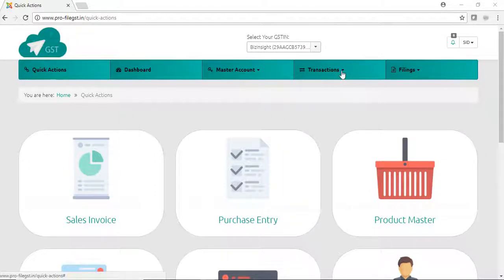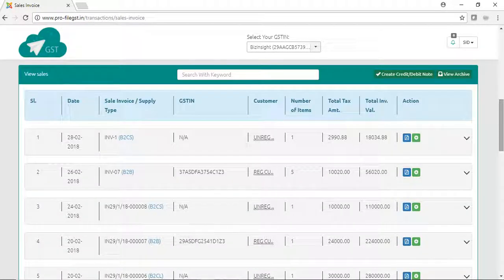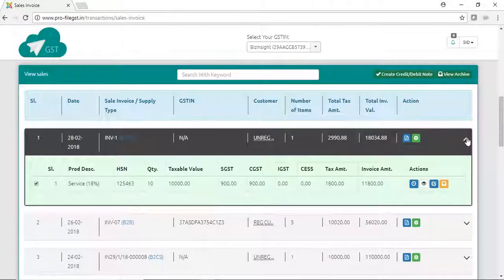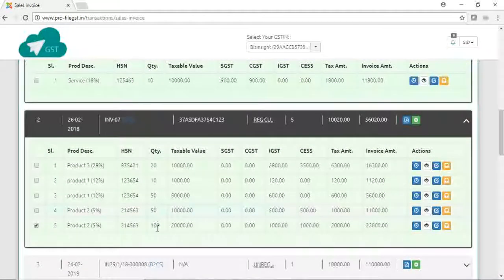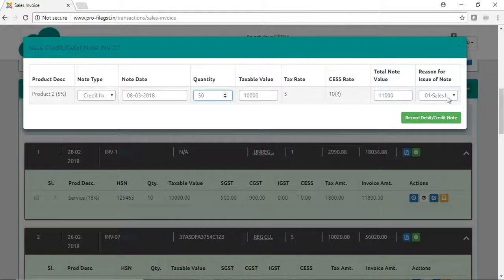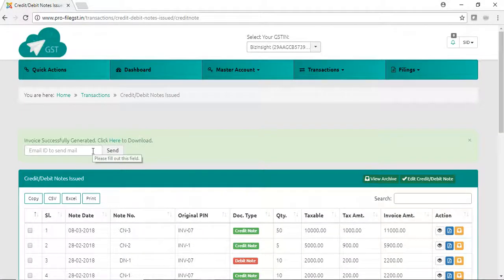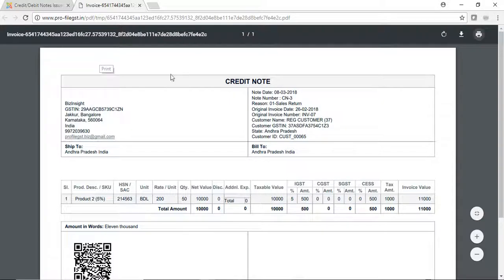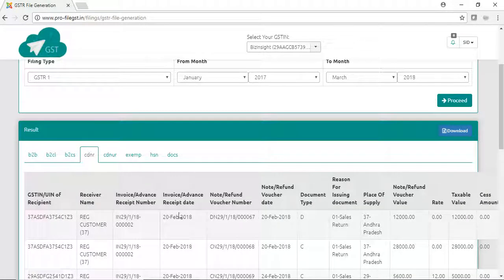How to Issue Credit or Debit Note to Customer